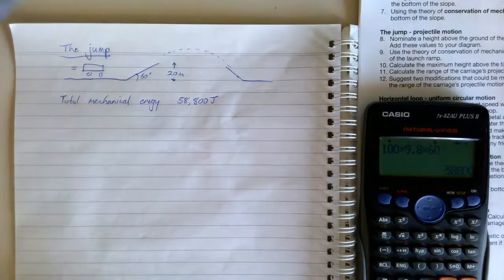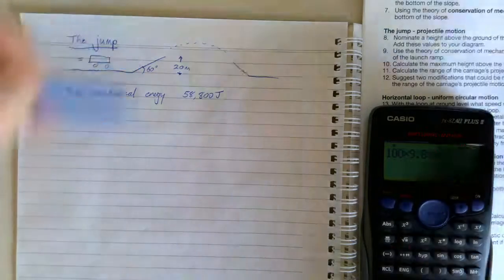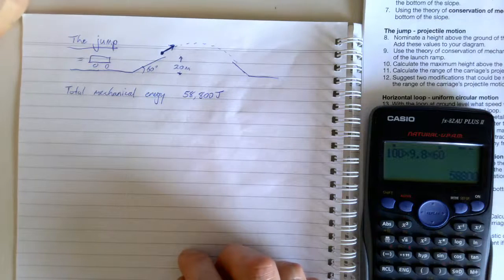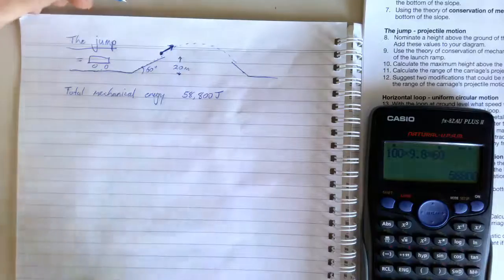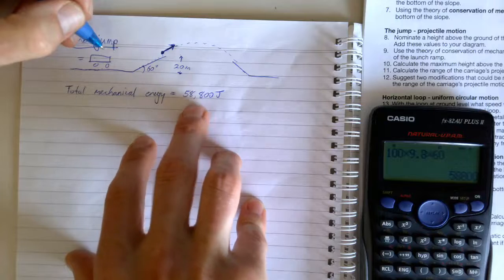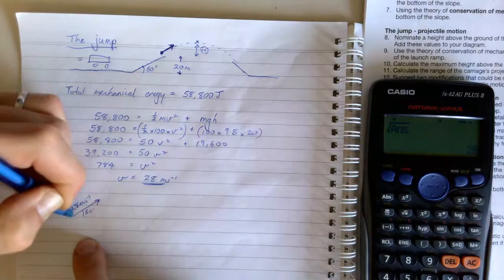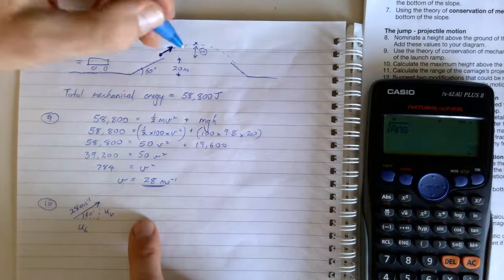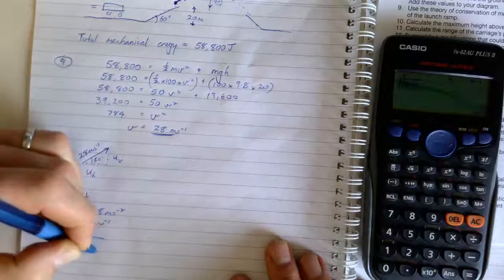Year 12 Physics Rollercoaster task: 2 of 5 'Projectile motion'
Here are my worked solutions to the second part of the rollercoaster task. Remember that your rollercoaster's ramp height and angle will be different to mine so some values will be different.